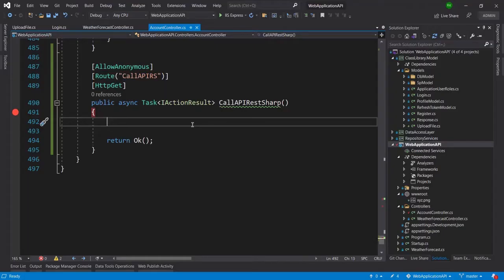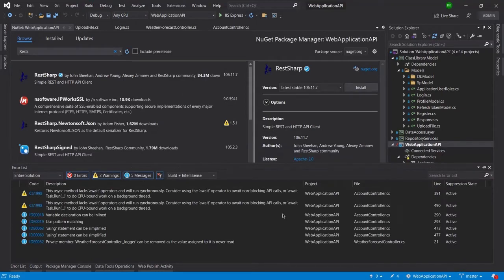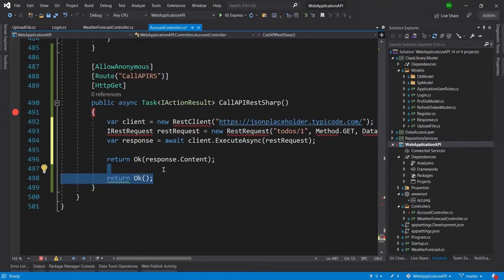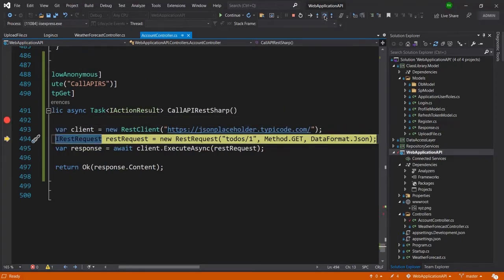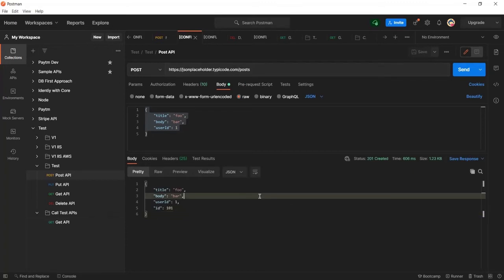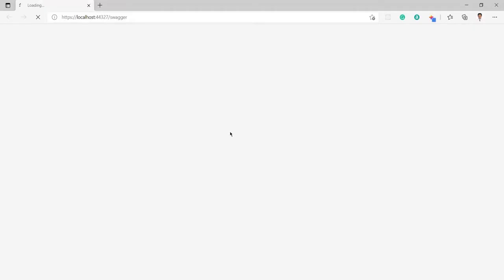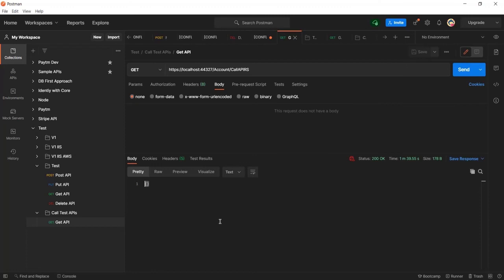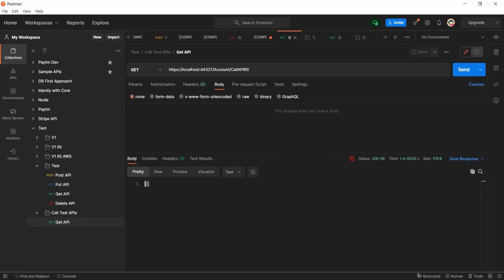Ch 16 - Call API from API C# .Net Core 3.1, 5.0 using RestSharp | consume REST API using RestClient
Hello Guys, in this video I am going to demonstrate how to call an API from another API using RestSharp and RestClient in C# and ASP.NET Core 3.1 and 5.0. Here you can learn to consume GET, PUT, POST, and DELETE API using RestSharp. Calling or consuming the REST API will be easy after watching this API call tutorial. There are lots of API calling tools but RESPSHARP and RESTCLIENT are the best among all of them. I am saying it because it provides you better control over inspecting the Request and Response which we are sending and receiving respectively.

Below topics are also related to the video:
- how to call rest API using restsharp c#
- consume rest API post using restsharp c#
- rest client call in c#
- rest client asynchronous call c#
- restsharp nuget example
- nuget restsharp.serializers.newtonsoft json
- restsharp nuget for .net framework 4
- restsharp nuget for .net framework 4.5
- restsharp.netcore nuget
- how to call post API in c# using restclient

00:00 - Intro
01:30 - Call GET API
05:14 - Call POST API
08:48 - Call PUT API
11:47 - Call DELETE API
15:04 - Outro

Laptop Used for Creating the Video:

Mic used for creating the video: